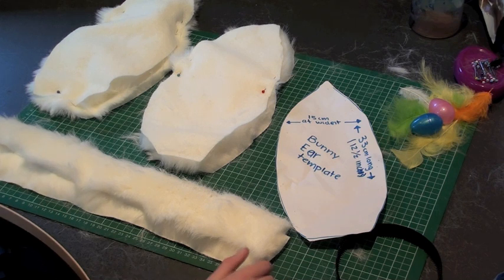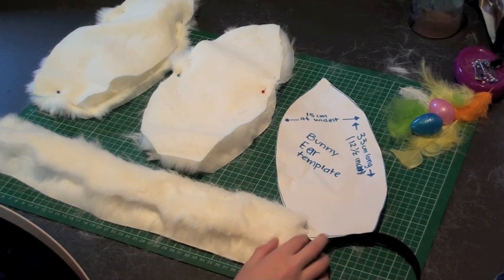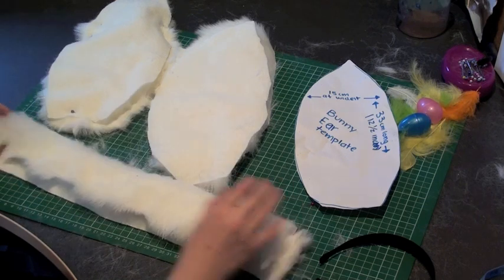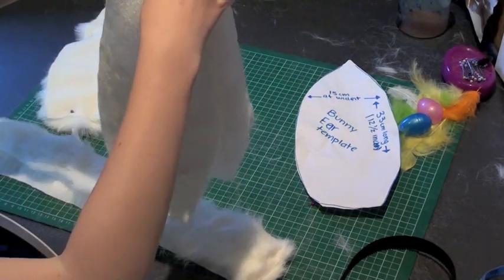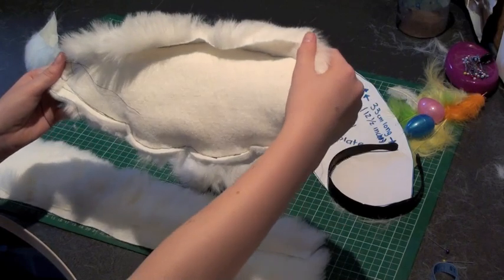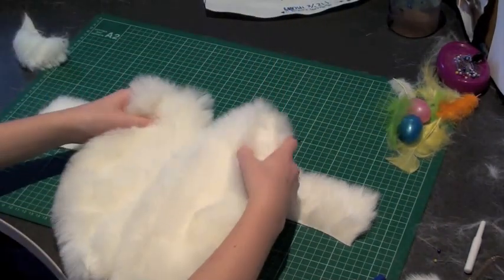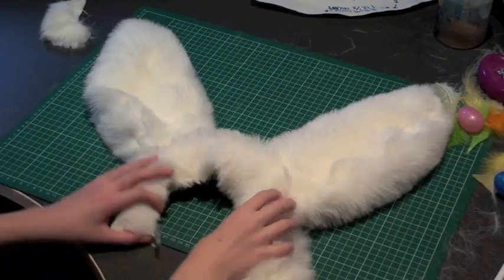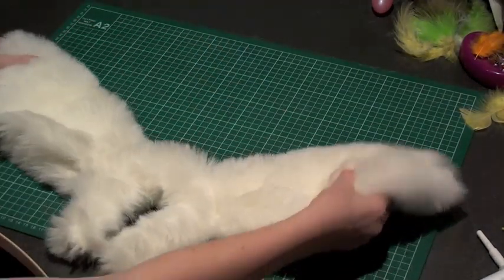HOW TO MAKE SIMPLE BUNNY EARS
hello.
A short, easy tutorial explaining how to make cute, fluffy bunny ears on a headband for Easter.
you can also make them into cat ears or other animal ears